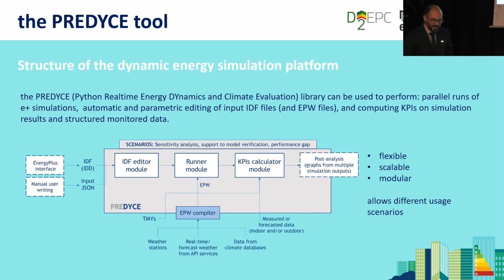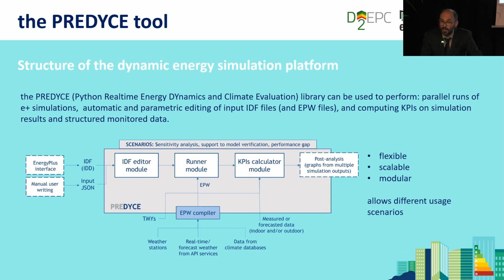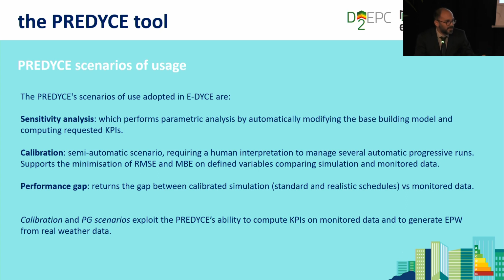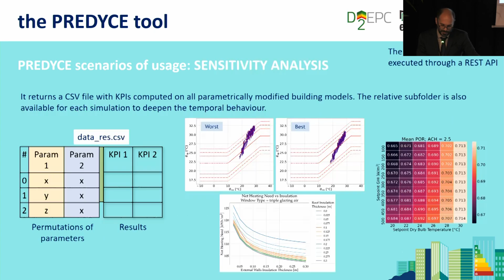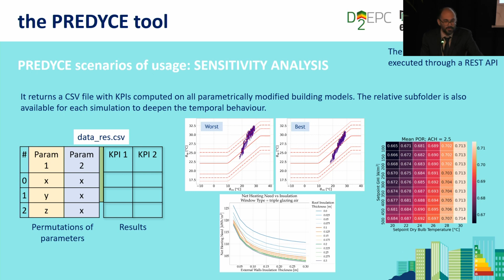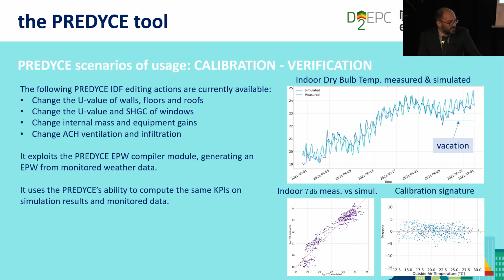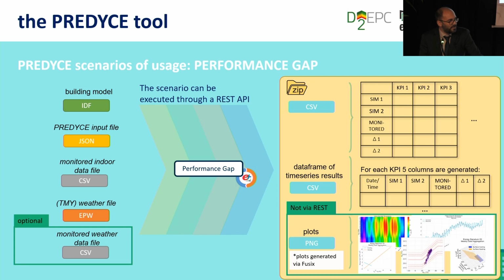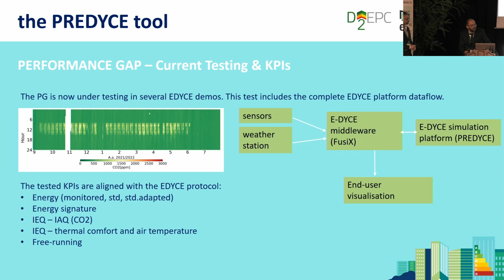Conference P3 2b Giacomo Chiesa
D^2EPC, E-DYCE & ePANACEA JOINT FINAL CONFERENCE
Next Generation Energy Performance Assessment, Rating and Certification
Towards a Smart and Decarbonised Future for European Buildings
24 May 2023, Le Plaza, Brussels

Reaching the end of the EU's Horizon 2020 research and innovation programme’s D^2EPC, E-DYCE & ePANACEA projects, a common final conference was held on 24 May 2023, in Brussels. The three projects, each unique with its own perspective on the issue of Energy Performance Certificates (EPCs), met to discuss “Next Generation Energy Performance Assessment, Rating and Certification: Towards a Smart and Decarbonised Future for European Buildings”.

AGENDA

Part 1: Overall context | Moderator: Alexander Deliyannis, Sympraxis
▪ Welcome | Alexander Deliyannis, Sympraxis
▪ Global context, EU policy context, REPower EU, etc. | Pau Garcia Audi, DG ENER
▪ Towards a Smart and Decarbonised Future for European Buildings | Anastasiya Yurchyshyna, ECTP
▪ Energy Performance Certification & Certificates: what's missing? | Flourentzos Flourentzou, ESTIA
▪ Quick introduction and perspectives: D^2EPC, E-DYCE, ePANACEA | Dimos Ioannidis, CERTH, D^2EPC ∙ Michal Pomianowski, AAU, E-DYCE ∙ María Fernández Boneta, ePANACEA

Part 2: Synthesis of insights from the 3 projects | Moderator: Andrei Vladimir Litiu, REHVA"
▪ Summary of insights from D^2EPC | Stavros Koltsios, CERTH
▪ Summary of insights from E-DYCE | Michal Pomianowski, AAU ∙ Giacomo Chiesa, Politecnico di Torino
▪ Summary of insights from ePANACEA | Aitor Domínguez, IDAE ∙ Laura Muhr, IZES
▪ Q&A, interventions | Andrei Vladimir Litiu, REHVA

Part 3: Specific results of the 3 projects | Moderator: Maarten De Groote, VITO
▪ D^2EPC: Activities for a new EN standard on buildings operational rating | Paris Fokaides, FRC
▪ E-DYCE: EDYCE protocol, PREDYCE, FUSIX | Olena Larsen, AAU ∙ Giacomo Chiesa, Politecnico di Torino ∙ Vagelis Alifragkis, EMTECH
▪ ePANACEA: The Smart Energy Performance Assessment Platform (SEPAP) | Mohsen Sharifi, VITO ∙ María Fernández Boneta, CENER
▪ Q&A, interventions | Maarten De Groote, VITO

Part 4: Third party views | Moderators: Naghmeh Altmann, AEA and Paris Fokaides, FRC
▪ The EPC after the EPBD recast | Vivian Dorizas, BPIE
▪ Roundtable: Next Generation EPC cluster projects | Moderator: Paris Fokaides, FRC
∙ CrossCert - Naghmeh Altmann, AEA
∙ EPC Recast - Andrei Vladimir Litiu, REHVA
∙ iBRoad2EPC - Vivian Dorizas, BPIE
∙ SmartLivingEPC - Stavros Koltsios, CERTH
∙ TIMEPAC - Leandro Madrazo Agudin, Funitec"
▪ Interactive session: End-users | Sussanne Bruner-Lienhart, EASt ∙ Laura Muhr, IZES
▪ Conclusions and closure | D^2EPC, E-DYCE, ePANACEA coordinators